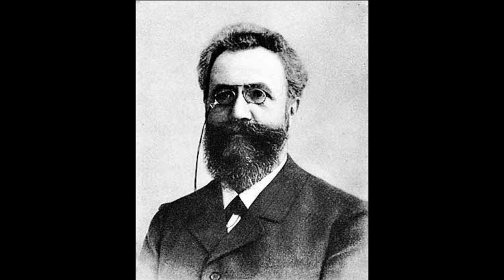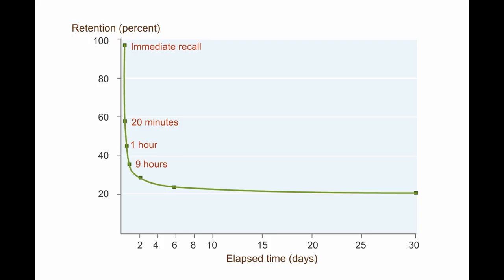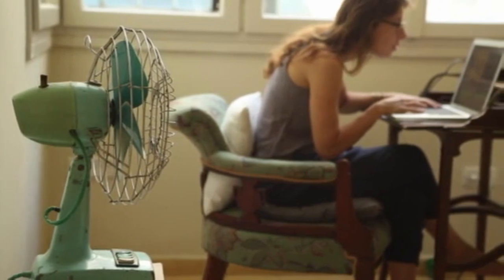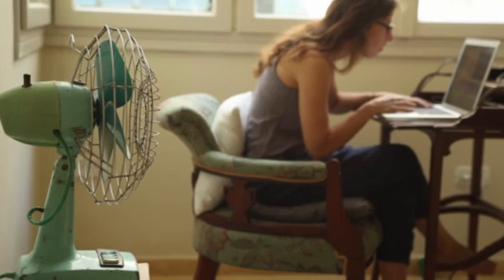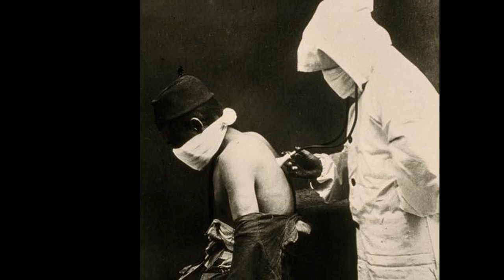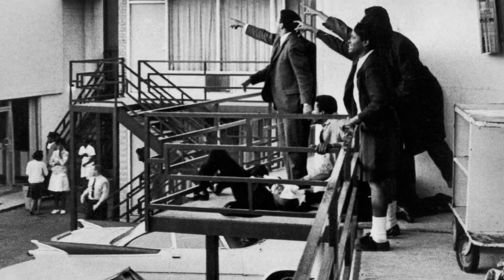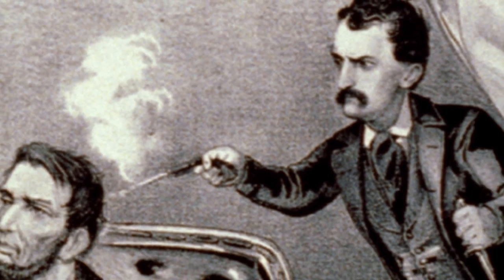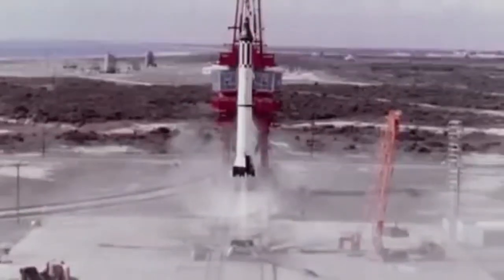Microlearning Explained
The Daily Dose provides 3-minute micro-documentary films delivered to your inbox daily